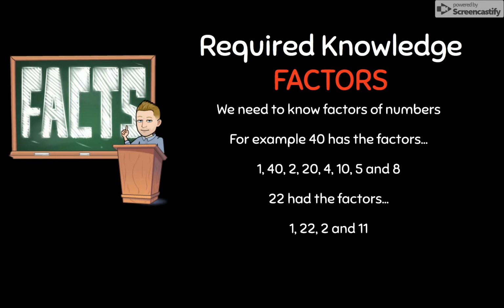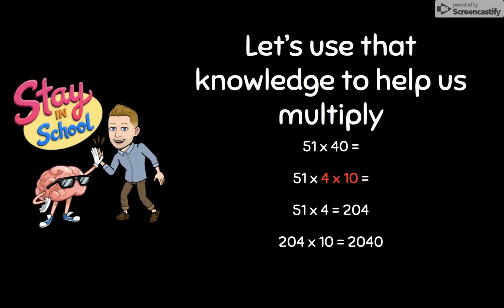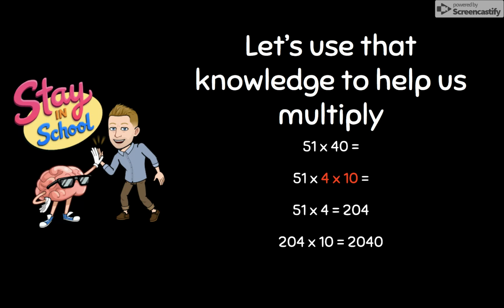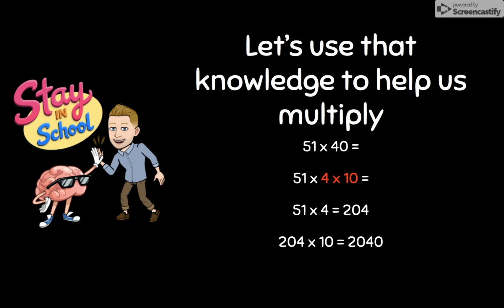WALT use splitting by factors to solve multiplication problems